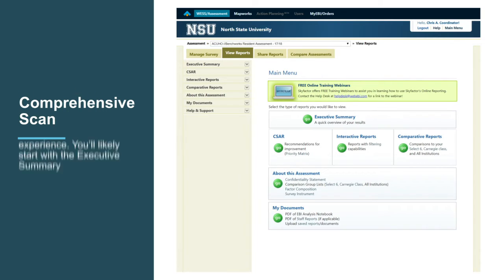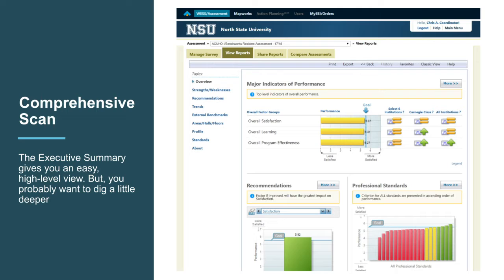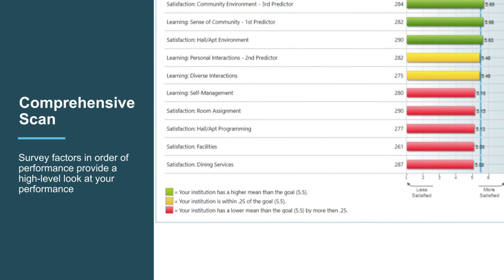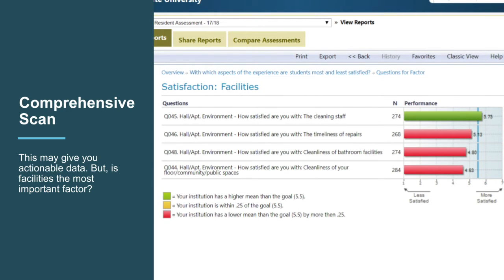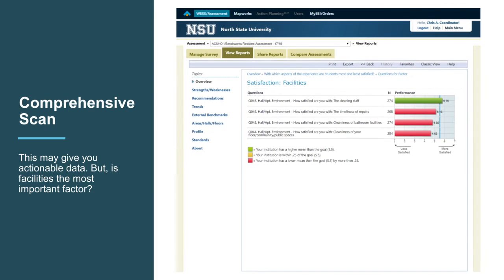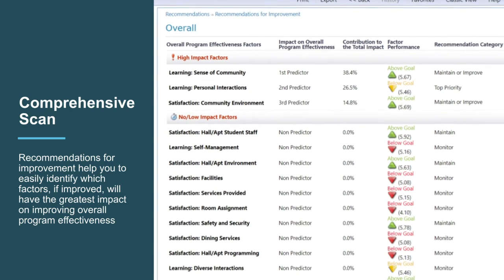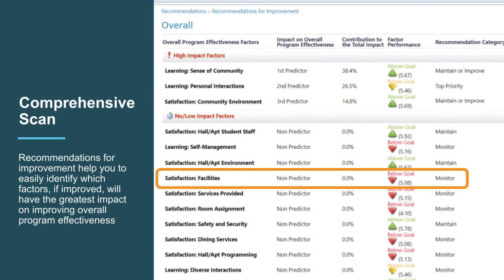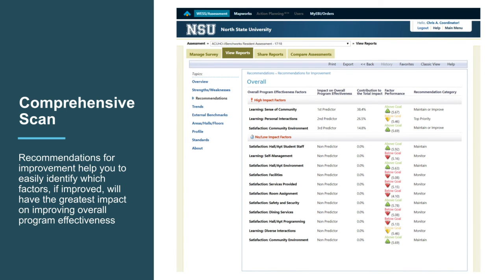Using Benchworks for a Comprehensive Scan of Your Program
After deciding to assess your program, use Skyfactor Benchworks for a Comprehensive Scan of the data. In this example, you need a comprehensive scan of the housing experience of your residents. The goal is to take a broad look at what’s working and what needs improvement. In order to understand the student experience, you might start with the Executive Summary, which provides an easy, high-level view of data and scores. The survey has factors: sets of scaled questions that are validated and tested to measure high-level topics or areas. You can drill down into these factors and find actionable data. However, in order to determine whether these factors should be high or low priority, our system has another method for looking through factors called Recommendations for Improvement. The Recommendations for Improvement help you to easily identify which factors, if improved, will have the greatest impact on improving overall program effectiveness. Therefore, you are able to differentiate factors as being high impact or no/low impact factors. When your goal is a comprehensive scan but also getting to action, Skyfactor Benchworks has plenty of tools to help. Visit skyfactor.com for more information.